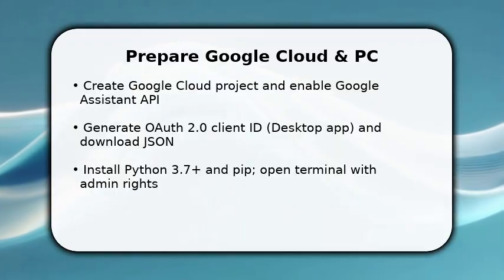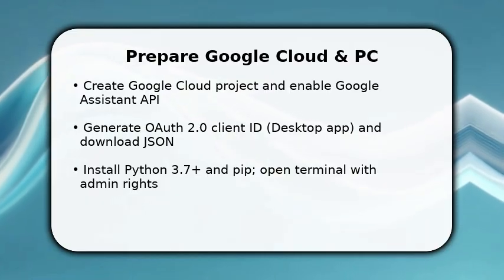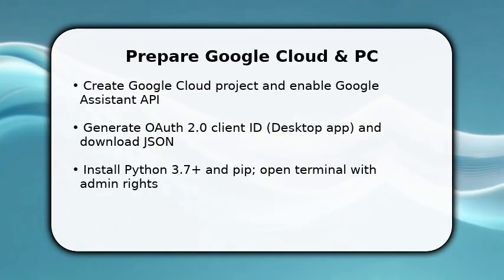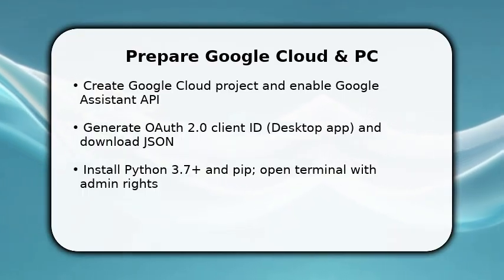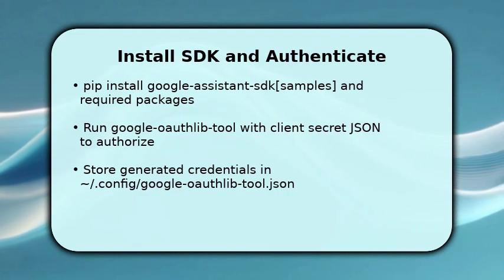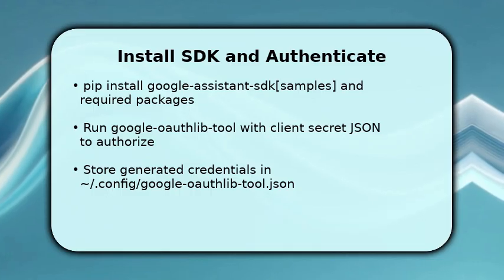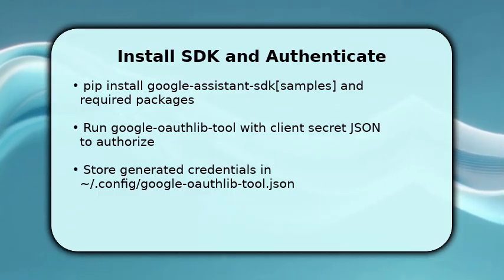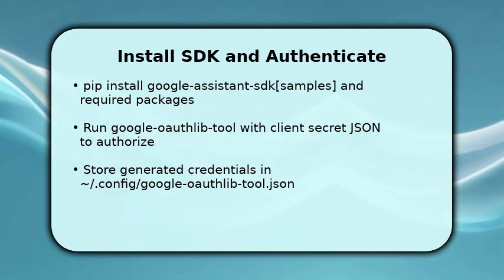How to Connect Google Assistant to Pc - Step by Step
Learn the step-by extricate process of integrating Google Assistant with your PC. This video guide provides clear instructions, from downloading necessary software to setting up voice commands for a seamless experience.